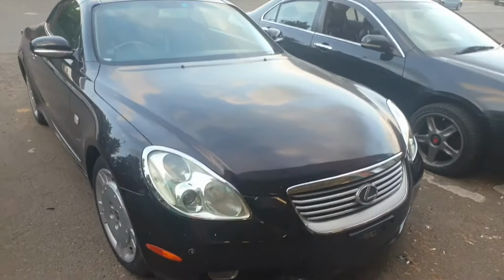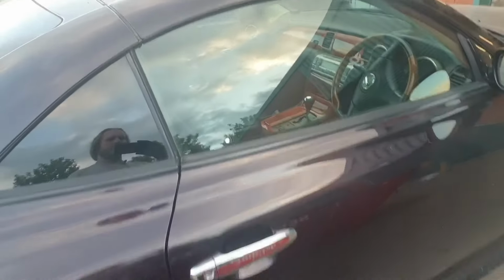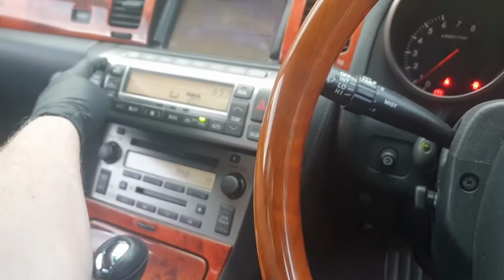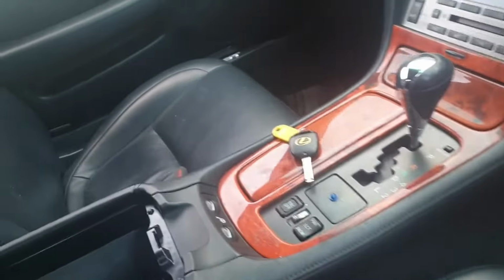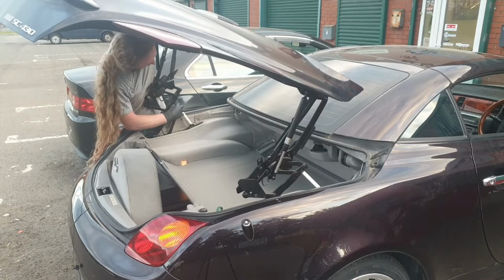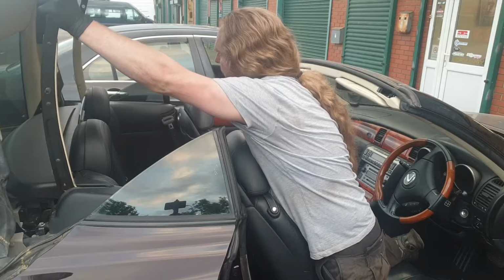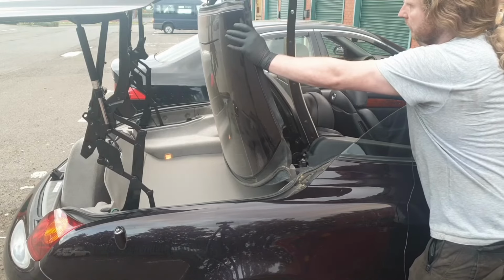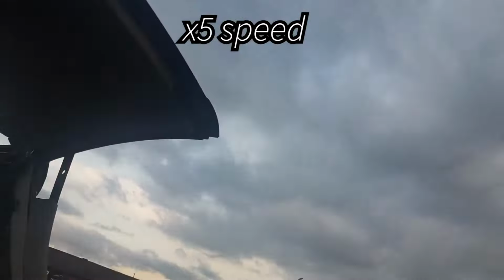Lexus sc430 Folding Hardtop problem and one-man manual operation procedure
This limited edition lexus sc430 Soarer came to me with a faulty folding roof. It turned out that it needed manually operating in order to reset it. Since there were no good descriptions of how to do it online, I thought I would make a video detailing the procedure.